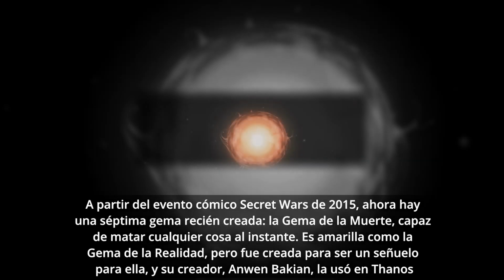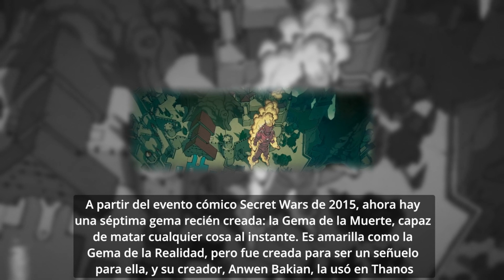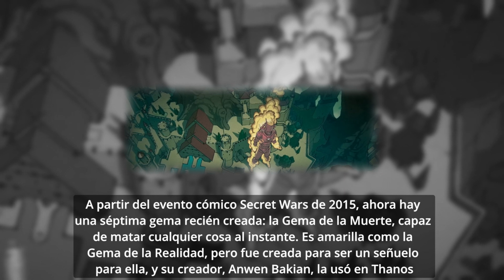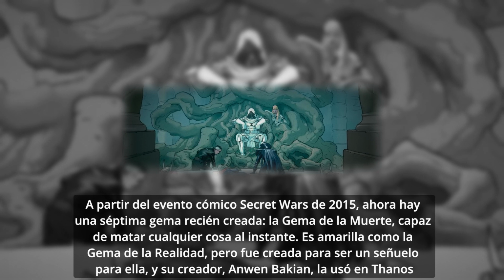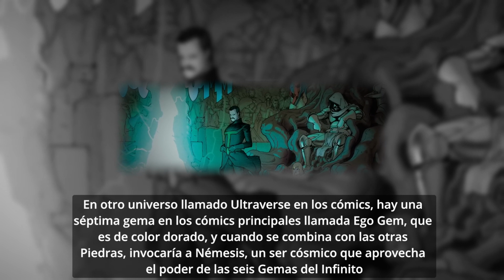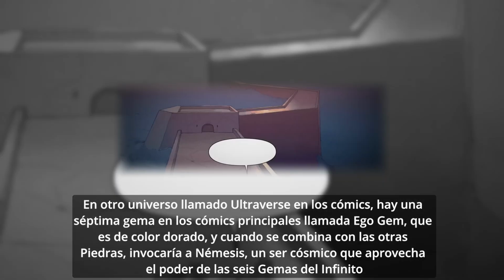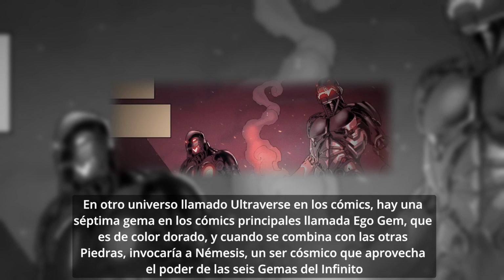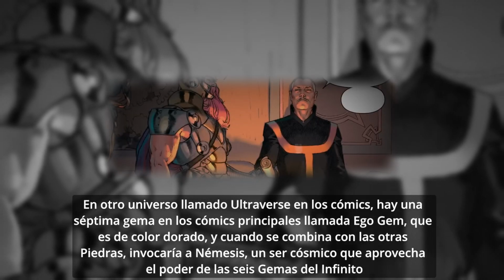Mind-Blowing Marvel Theory Revealed: The Shocking Truth Behind the Infinity Stones!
Unlock the secrets of the Marvel Cinematic Universe with this captivating video exploring the legendary Infinity Stones! Join us on a journey through the cosmic saga as we delve into the significance and power of these extraordinary artifacts.

Marvel fans, prepare to be amazed as we unravel the history behind each of the six Infinity Stones: the Space Stone, the Reality Stone, the Power Stone, the Mind Stone, the Time Stone, and the Soul Stone. From their individual abilities to their pivotal roles in the Avengers' epic battles, we leave no stone unturned!

Discover the intricate connections between the Infinity Stones and their appearances throughout the Marvel movies. Witness the mind-bending events surrounding their collection, as heroes and villains alike chase after these extraordinary gems in their quest for ultimate power.